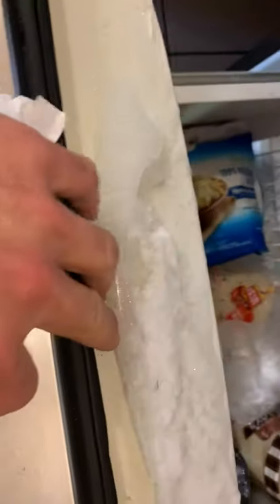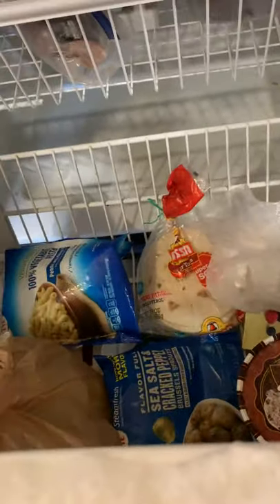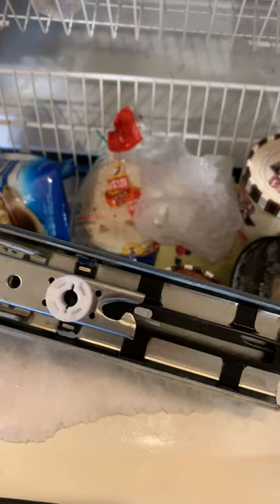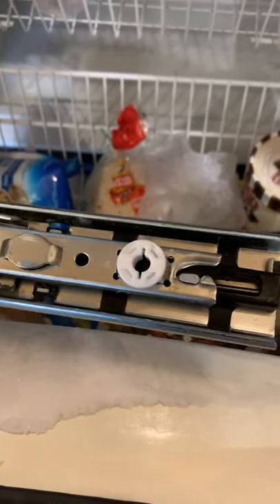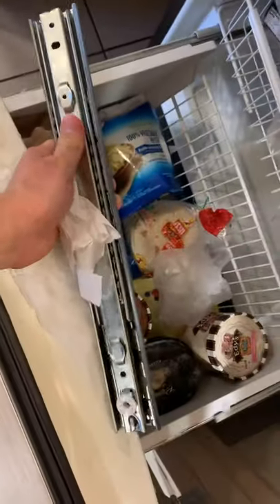Maytag whirlpool freezer door/drawer not closing with ice buildup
this issue is for many different deans names . This ice is created from the condensation of warm air getting in the freezer . The “hinges” (slides) have a small spring that breaks and then won’t pull the drawer in any more . Leave a comment or question !